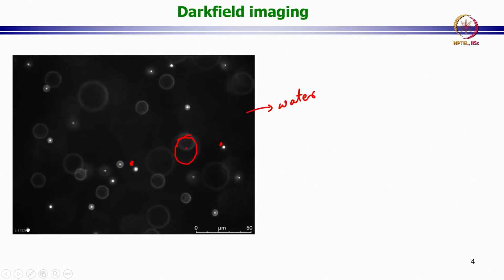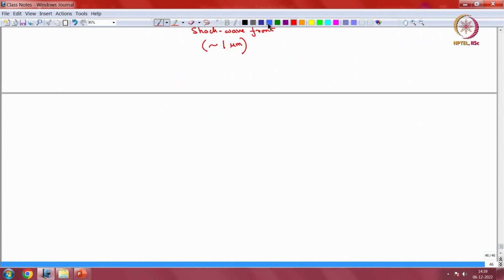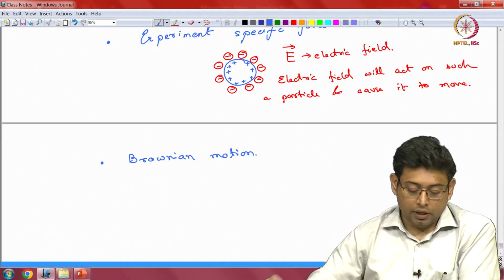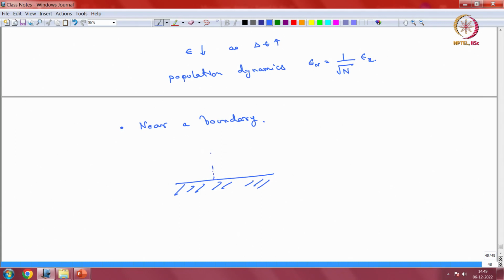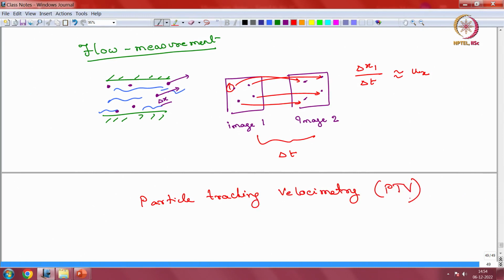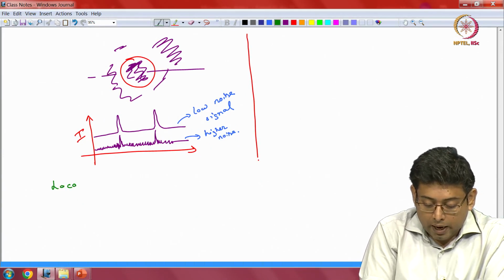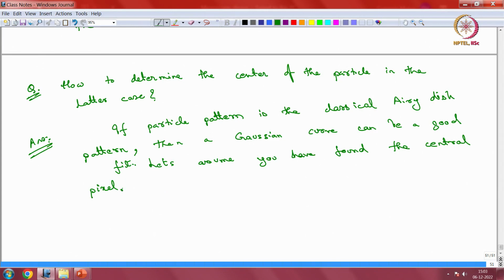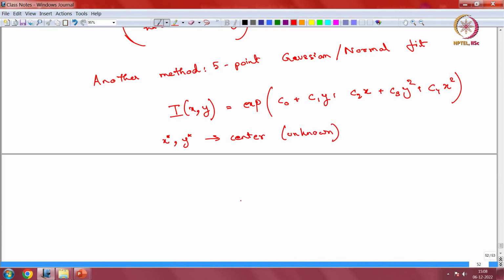Lec 15 Particle Tracking Velocimetry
Tracer Particles, Particle Tracking Velocimetry, Edge Detection, Sub-pixel Accuracy